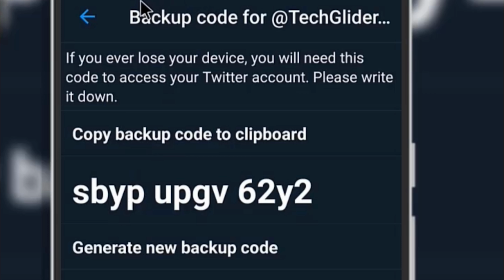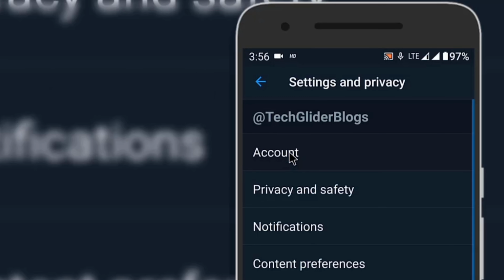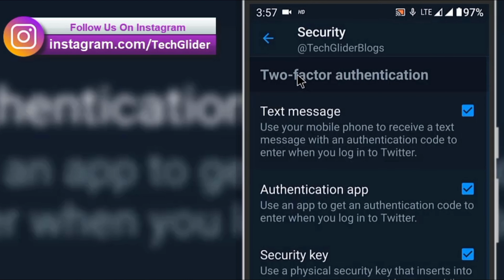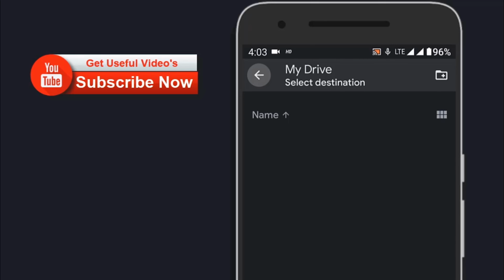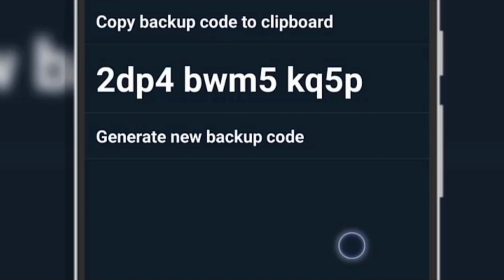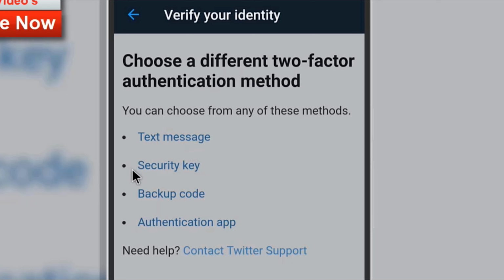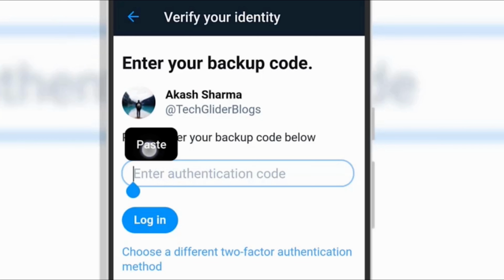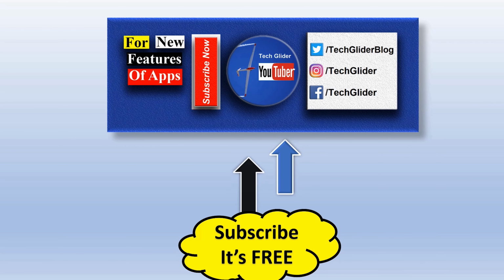Backup codes on twitter for two factor authentication. 2FA Twitter app backup codes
Multi-factor authentication . 2FA . Twitter app . This video is about how to get backup codes on twitter for two factor authentication 2FA. Recover backup codes on mobile phone android app. This video also shows how to unlock twitter account without phone number. Twitter sign in 2 factor authentication or multi factor authentication using single use backup codes mobile phone android app.

Question Answer

Q 1.
What is the single use backup codes for twitter ?

Answer:
Backup codes are security codes for signing in to sites that require a high level of security.
You can use these codes to get into the twitter single time only. Next time you have to generate new codes

Q 2.
How to unlock twitter account without phone number ?

Answer:
Open the twitter app.
goto login page.
type in username and password.
click on login.
A new page will open with a heading : Enter your backup codes
if this page does not show then click on " choose a different two factor authentication" at the bottom.
Now click on backup code option.
Backup code page will open now. Enter the 12 digit single use backup codes.
Click on "login".
Twitter account will open now.

Q 3.
How to use backup codes on twitter fpr 2 factor authentication

Answer:   Same as answer 2.

Q 4.
How to recover backup codes on twitter

Answer: open the twitter app.
click on 3 bar hamburger icon.
click on setting and privacy.
tap on account page.
on the "login and security" page. choose security option.
on the next page tap on two factor authentication.
scroll down, tap on backup code. 12 digit single use code will appear. now you have recovered codes.
you can generate new ones by clicking on generate new code option

Q 5
How to use single use backup codes 2FA for two step verification on twitter

Answer: Answer same as 2